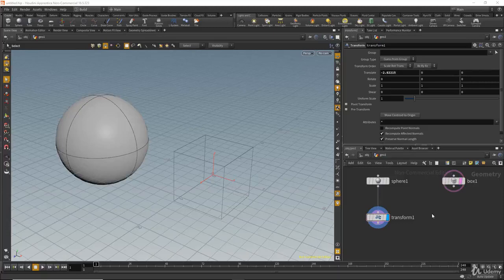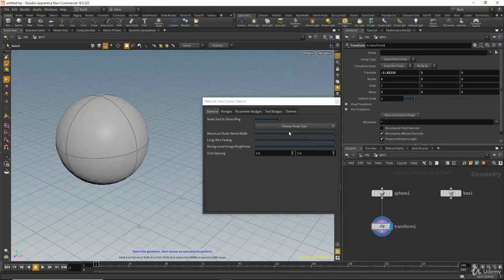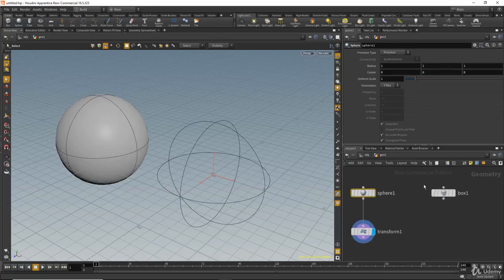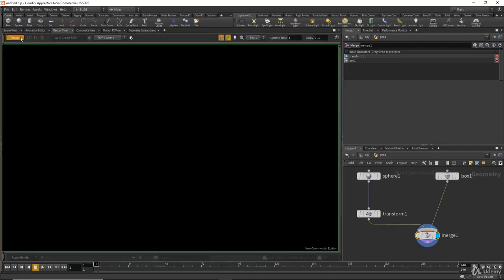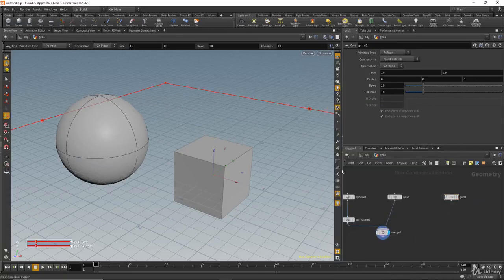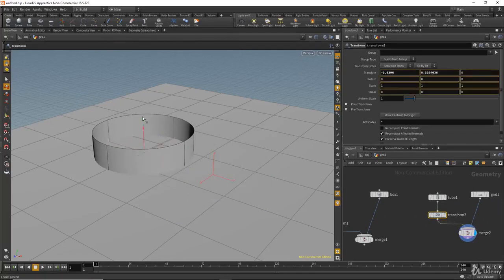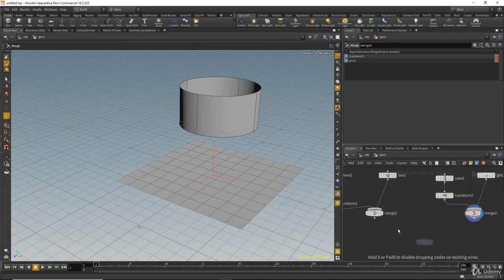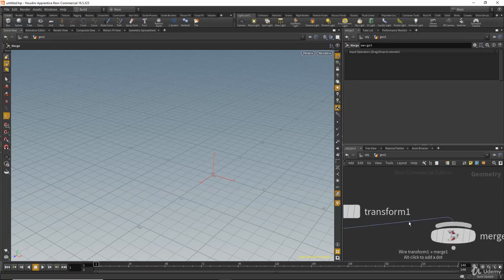Complete Houdini Bootcamp 06: Merge and connect and disconnect nodes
Bootcamp